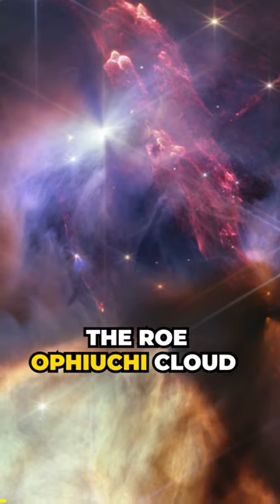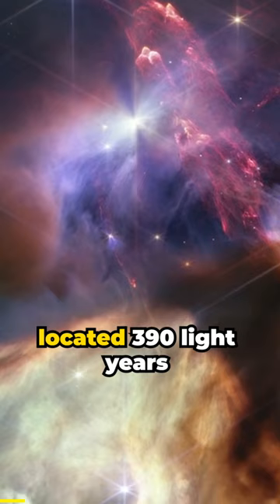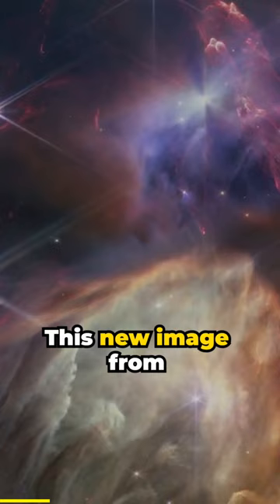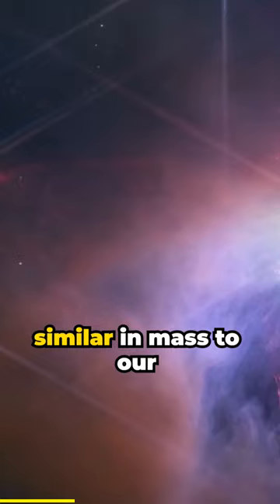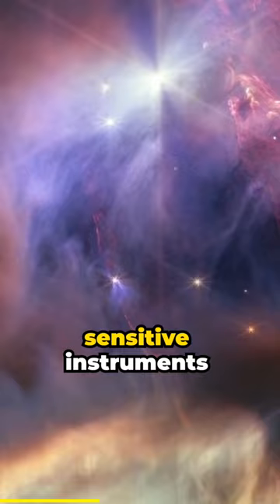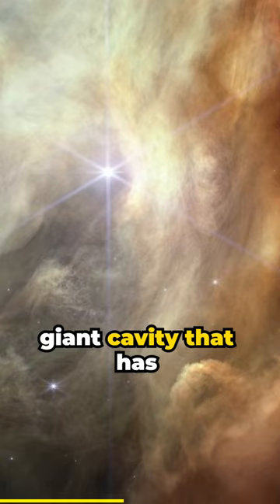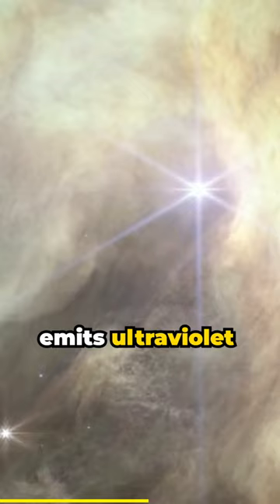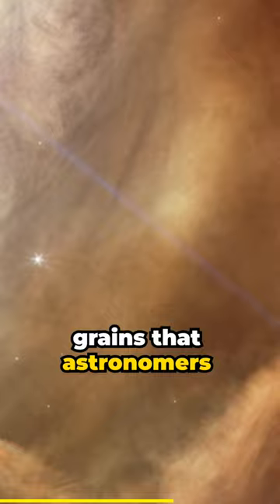The Roe Ophiuchi Cloud: James Webb Telescope Reveals the Most Exquisite Image Yet!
The Roe Ophiuchi Cloud complex! Situated 390 light years away, this small star-forming region captivates astronomers and stargazers alike as the closest star-forming area to Earth. In this awe-inspiring footage captured by NASA's James Webb Space Telescope, witness a breathtaking display of about 50 young stars, bearing an uncanny resemblance to explosions frozen in time. Many of these stellar phenomena share a striking similarity in mass to our very own Sun.

Embark on a cosmic journey as we delve into the intricate details of this mesmerizing stellar nursery. Discover the celestial forces that give birth to stars and delve into the secrets of star formation. Prepare to be astonished by the intricate tapestry of celestial wonders on display in the Roe Ophiuchi Cloud.

Key Takeaways:
🌌 Explore the Roe Ophiuchi Cloud, the nearest star-forming region to Earth, situated 390 light years away.
🌠 Observe a stunning collection of approximately 50 young stars resembling frozen explosions.
☄️ Unravel the mysteries of star formation and the forces that shape the cosmos.
☀️ Gain insight into the mass similarities between these young stars and our Sun.

If you're passionate about astronomy, space exploration, and the mysteries of the cosmos, this video is a must-watch!